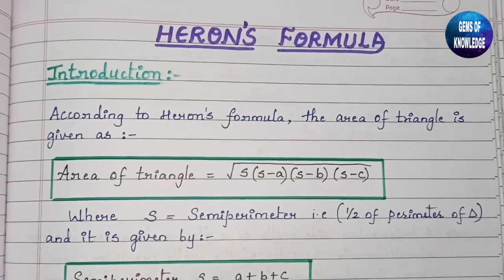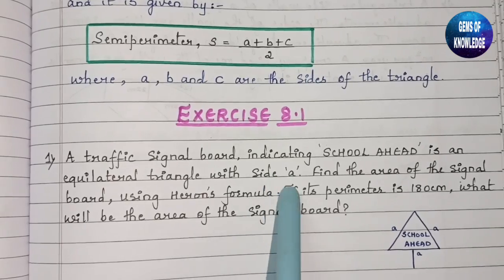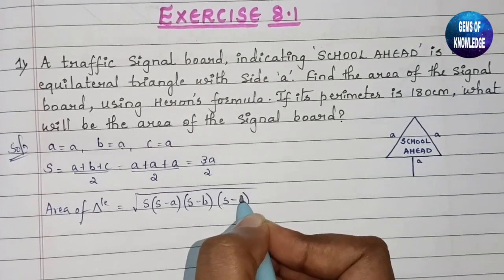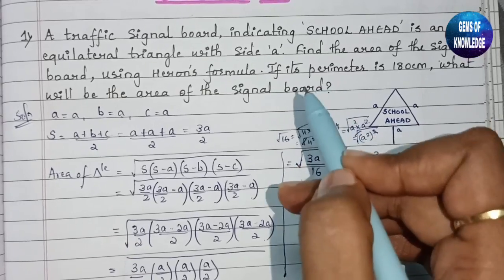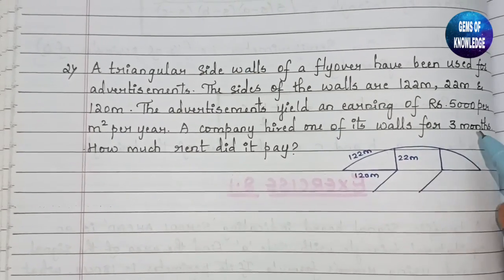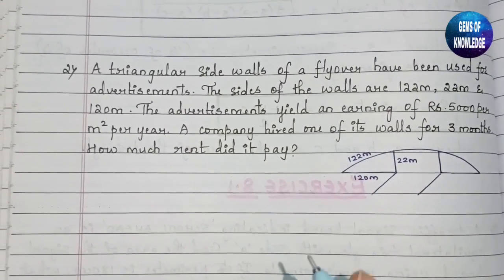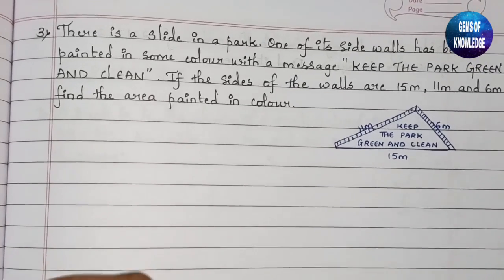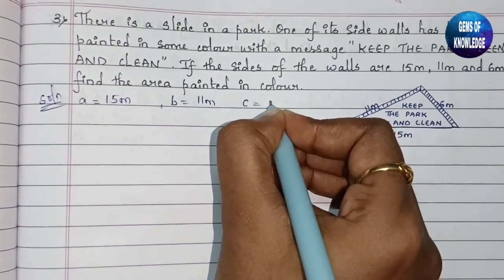Herons formula|| class-9|| Exercise 8.1(part-1)